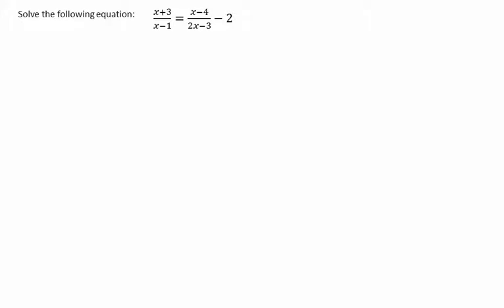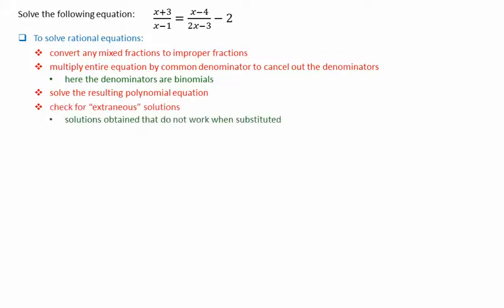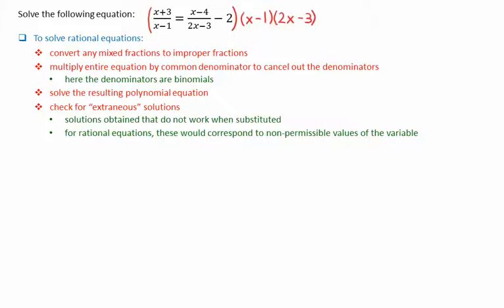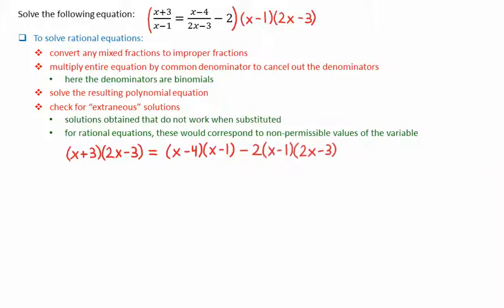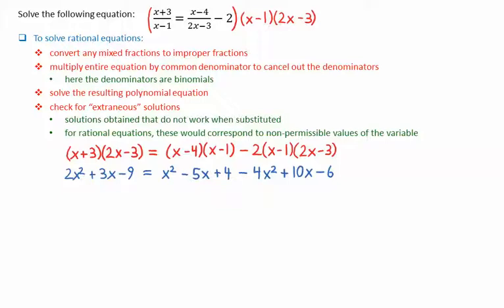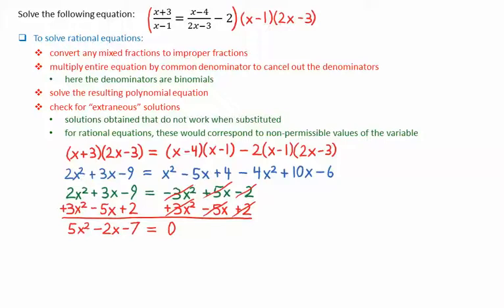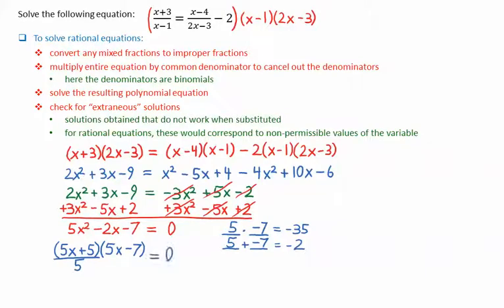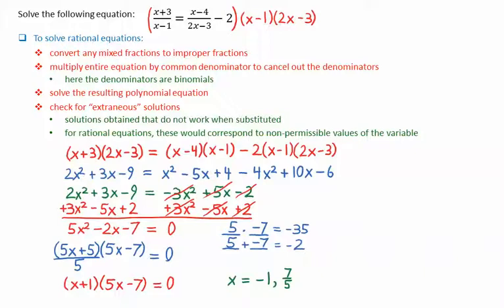6 11 Solve Rational Equation